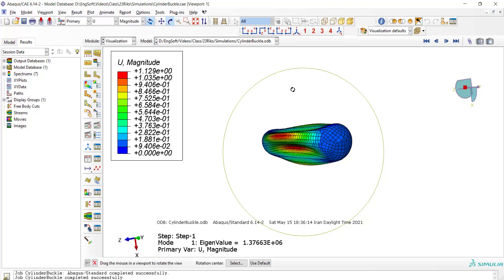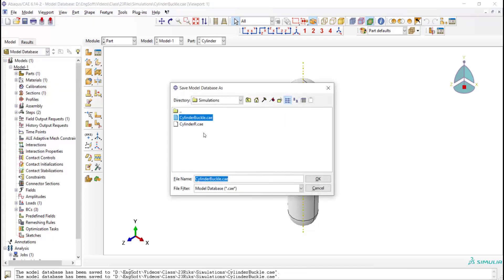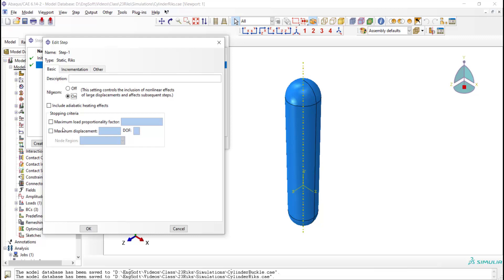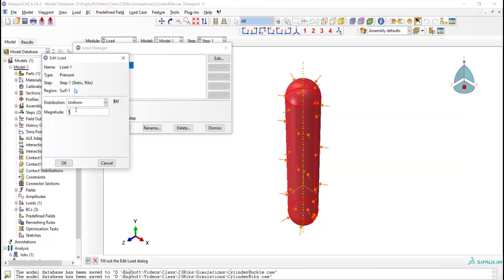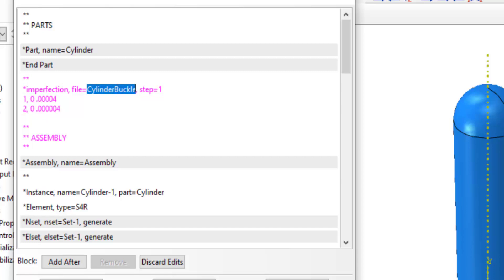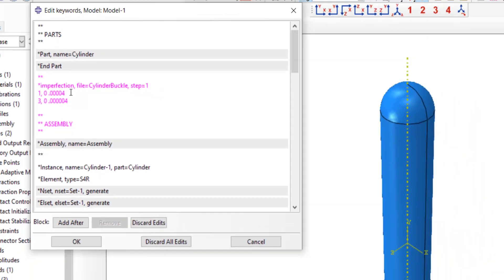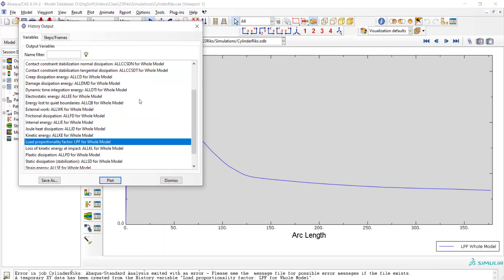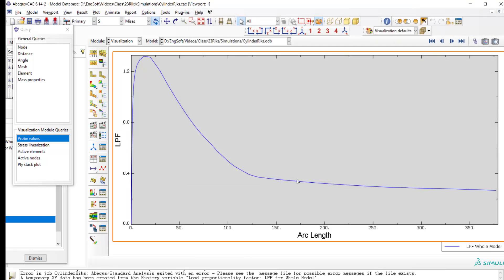Nonlinear buckling of a cylinder by riks in Abaqus, introducing imperfections from buckle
In this video using imperfections from buckle analysis nonlinear buckling of a cylinder under hydrostatic pressure is investigated by riks step in abaqus. Mode shapes from buckle analysis were introduced as imperfections. It is shown that how we could define imperfections in a riks analysis. You can find the buckle analysis procedure in the following video: